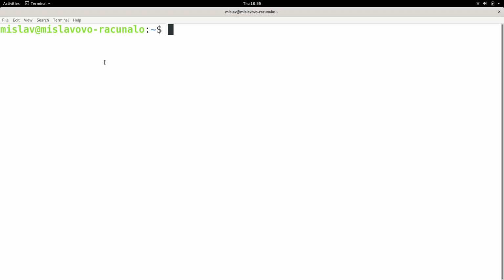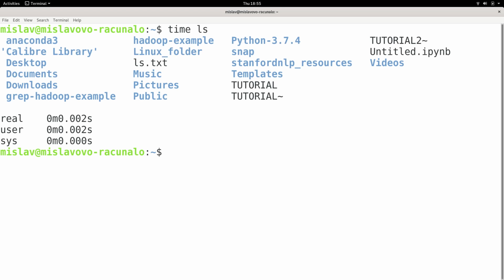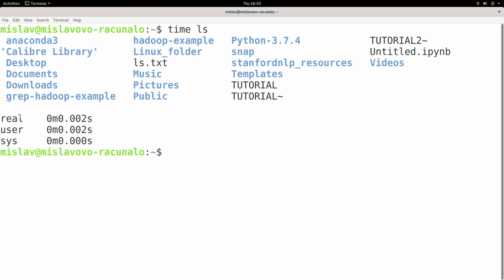Linux Tutorial Series - 107 - Measuring how much time it takes for your program to execute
What do “real”, “user” and “sys” mean in the output of time(1)? (n.d.). Retrieved February 14, 2020,